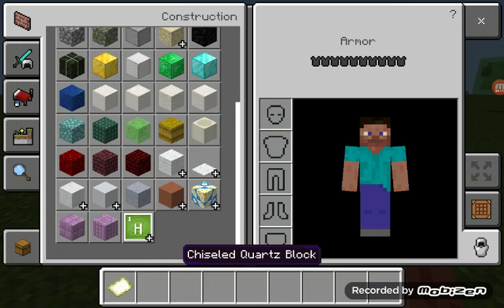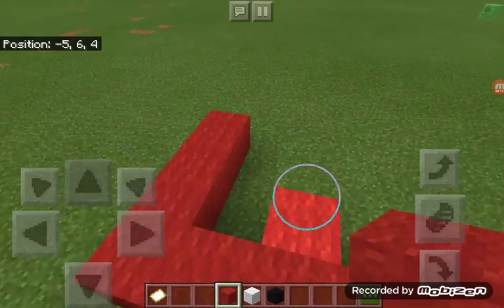Building your comments episode 1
MAKE sure to DESTROY the like and subsribe and also don't forget to hit that notification bell to get notified when another video comes out and also don't forget to share this video.